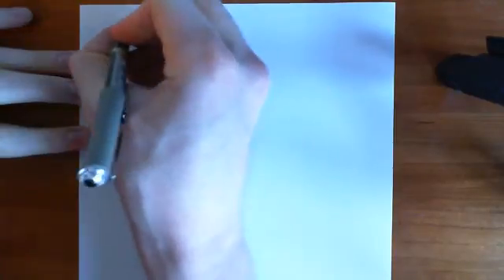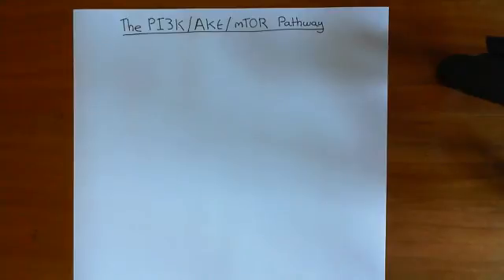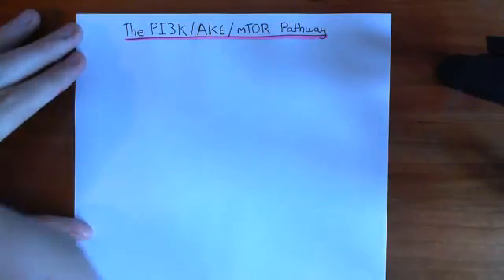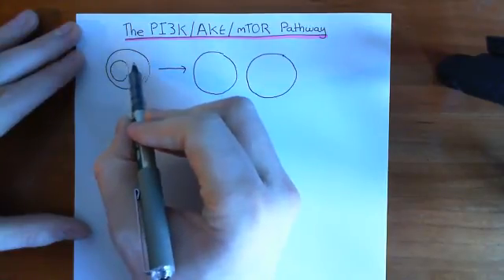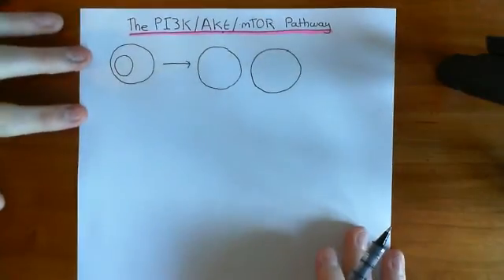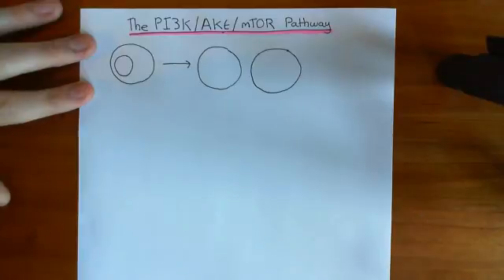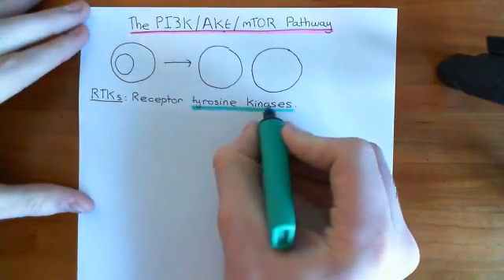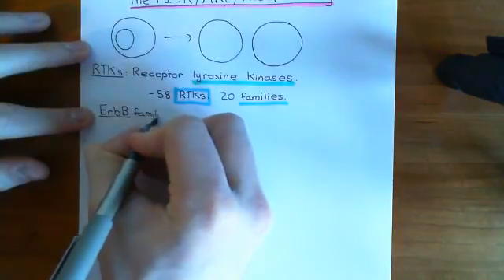The PI3K / Akt / mTOR Pathway Part 1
In this video we discuss the PI 3-Kinase / Akt / mTOR pathway, as activated by Receptor tyrosine kinases.